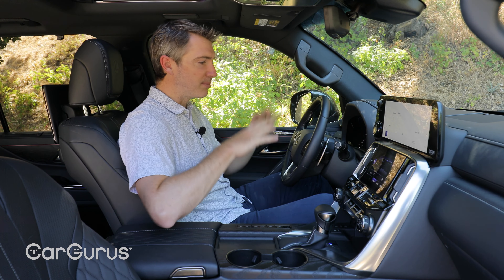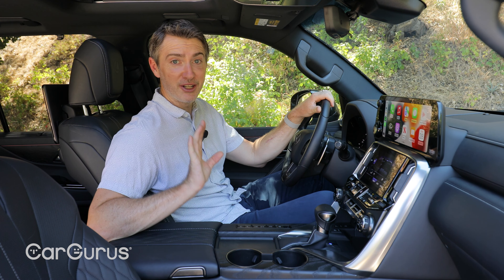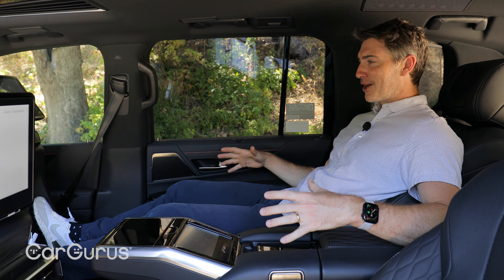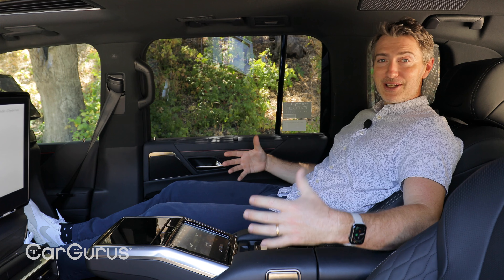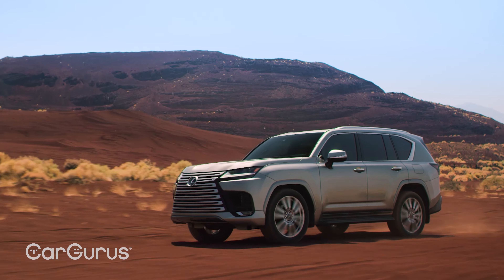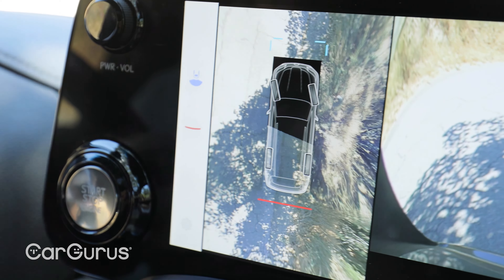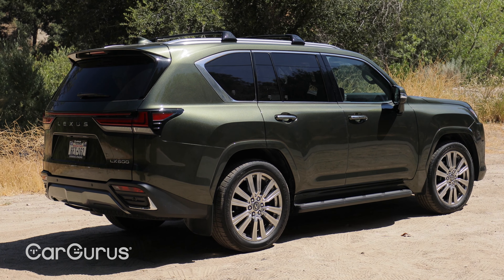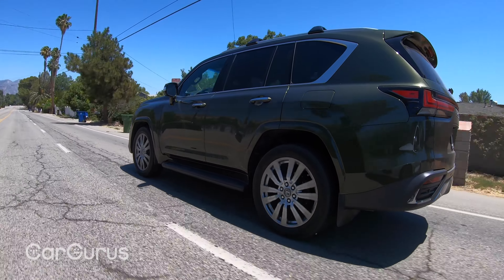2022 Lexus LX 600 Review | Ultra Luxury with an Ultra Price Tag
After many years of luxurious service, the Lexus LX has finally been redesigned.

Dave Undercoffler tests the all-new 2022 Lexus LX to determine whether it can provide the level of luxury and ruggedness that made the previous-generation vehicle popular. Gone is the big V8. In exchange, shoppers now get a twin-turbo V6. Other changes? There's a single-piece tailgate in place of the old split tailgate, and a massive spindle grille now graces the LX's face.

Presenter: Dave Undercoffler
Cinematography: Phil Shuyler

0:00 The 2022 Lexus LX 600
0:45 Exterior Overview
2:30 Under the Hood
3:21 Inside the LX
5:45 Ultra Luxury Rear Seat
6:59 Cargo Space
7:25 On-road Driving Impressions
9:30 Trims and Pricing
9:52 Off-road Capability
11:22 The Competition
12:22 Final Thoughts